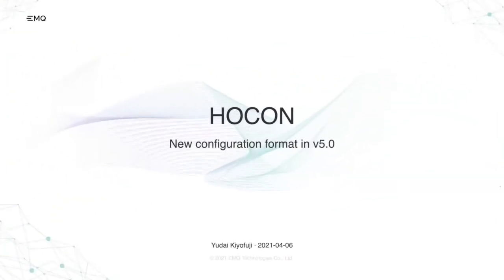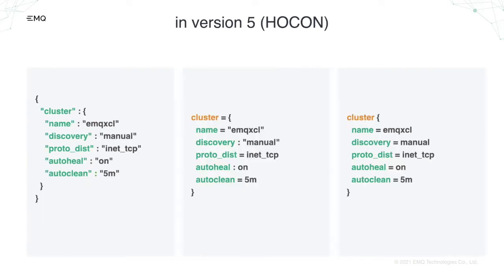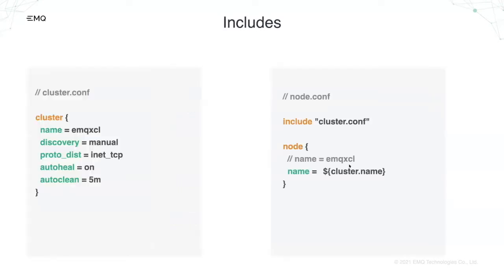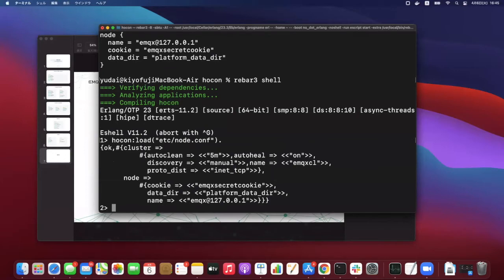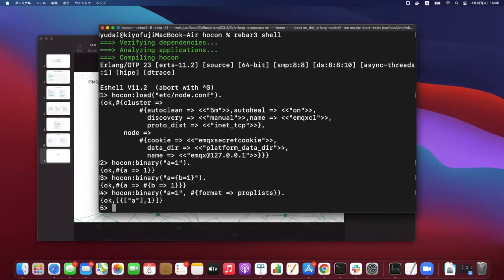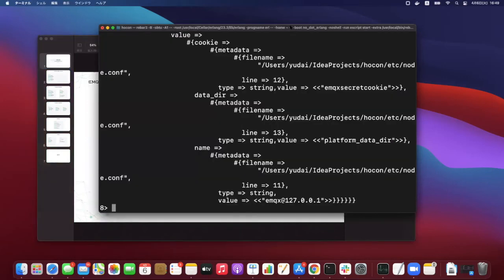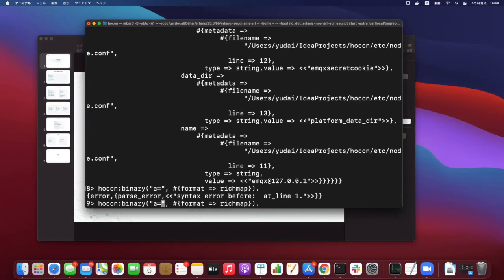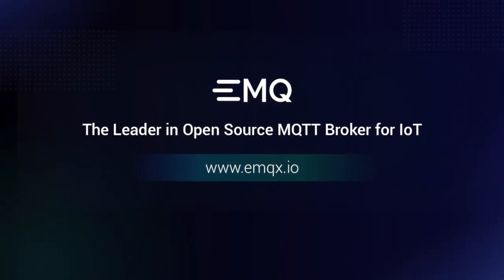HOCON, new config for EMQ X v5.0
HOCON a JSON superset is now brought into the beam community.
Almost a drop-in replacement for the default cuttlefish parser used in EMQ X, we will start taking advantage of the HOCON features in EMQ X v5.0.
We have worked on emqx/hocon.git project for quite some time, however never presented it to the public. This is the time.